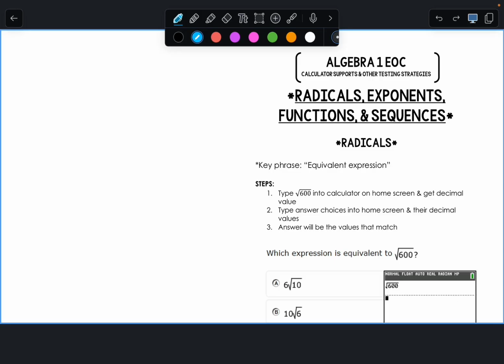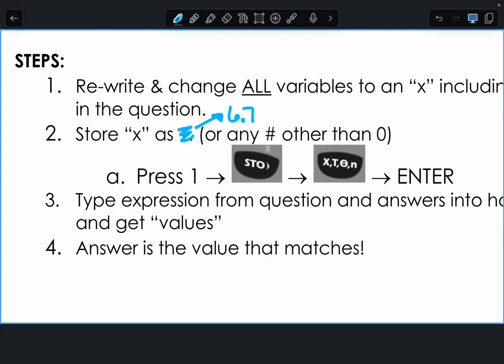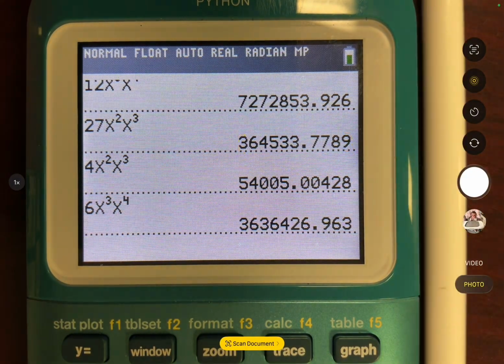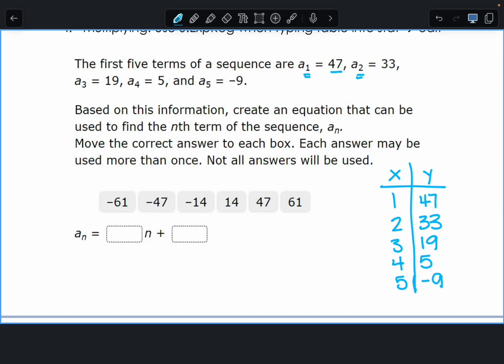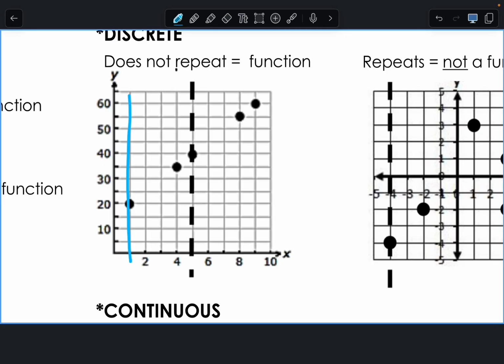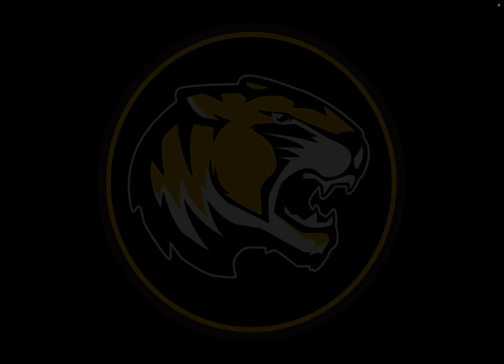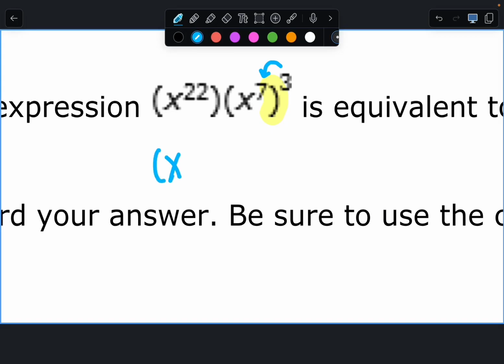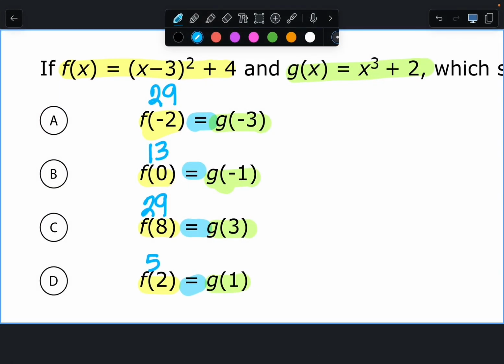EOC Review #2 - Radicals, Exponents, Functions, & Sequences